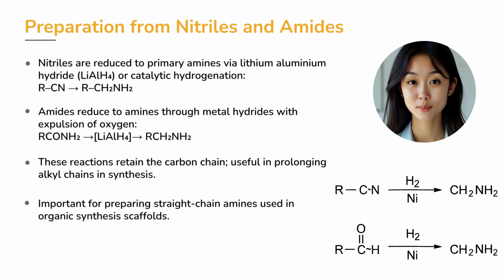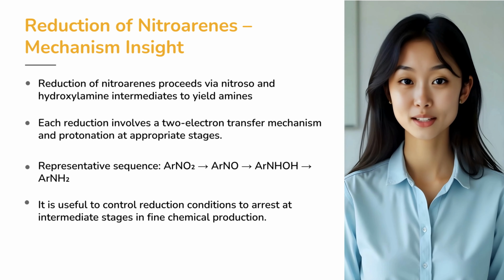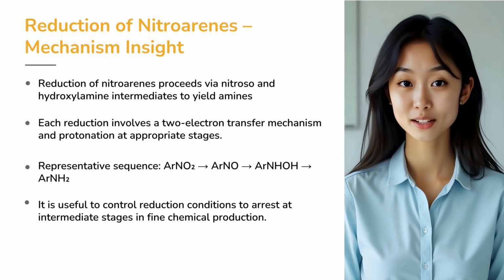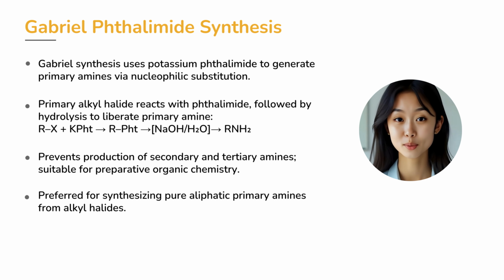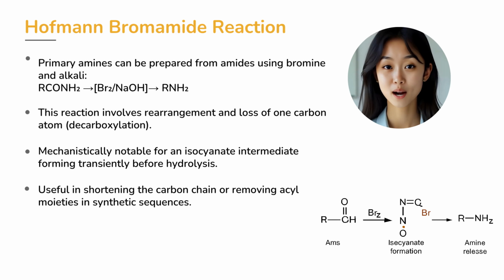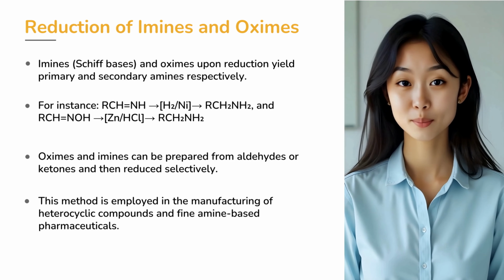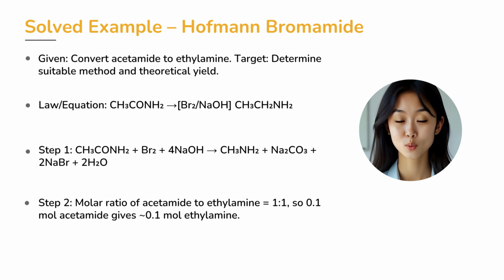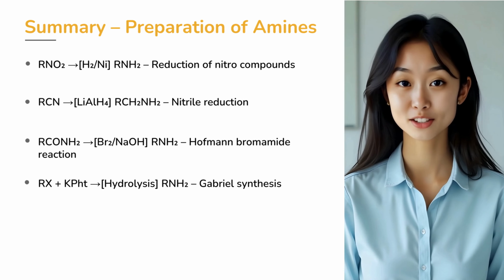Preparation of Amines | Class 12 Chemistry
This video covers all important methods of preparation of amines as prescribed by NCERT. Learn techniques like reduction of nitro compounds, ammonolysis, Gabriel phthalimide synthesis, and Hoffmann bromamide reaction.

Each reaction is explained with mechanism and conditions.

What You’ll Learn:

• Reduction of nitro compounds
• Gabriel phthalimide method
• Hoffmann bromamide reaction
• Ammonolysis of alkyl halides

Why Watch This Video:

• Important reaction-based topic
• High weightage for boards
• Useful for competitive exams